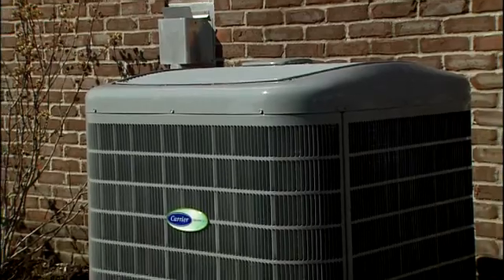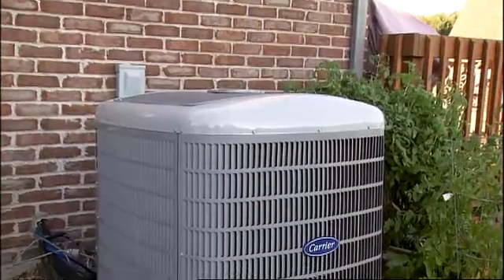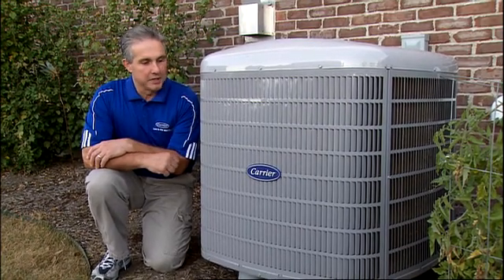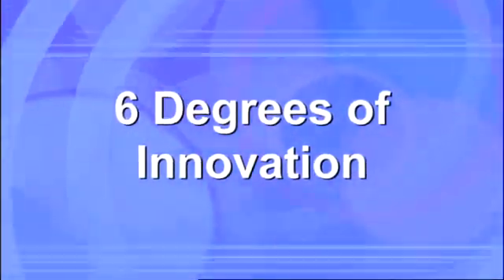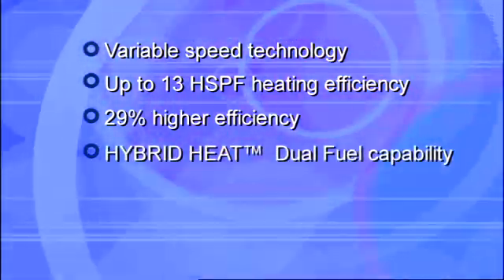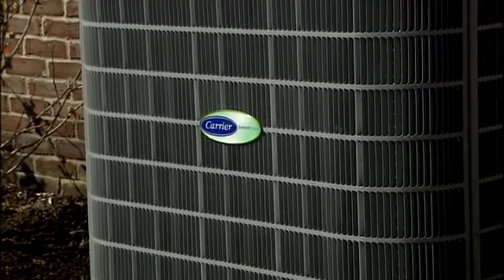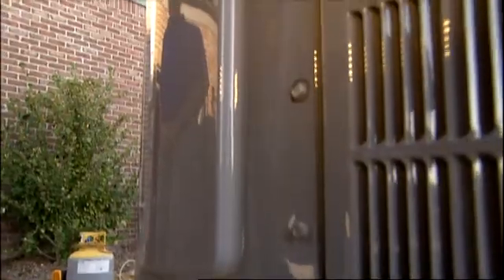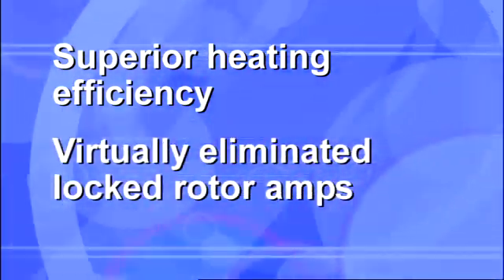New Infinity Heat Pump.wmv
Infinity Heat Pump from Carrier